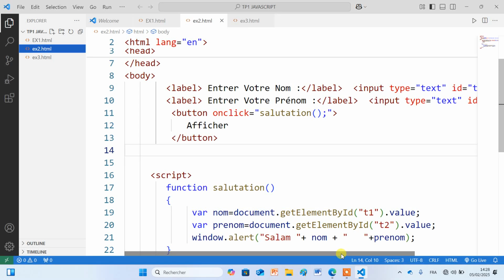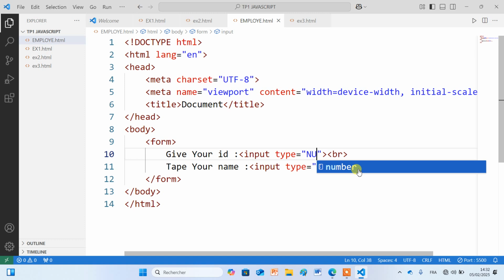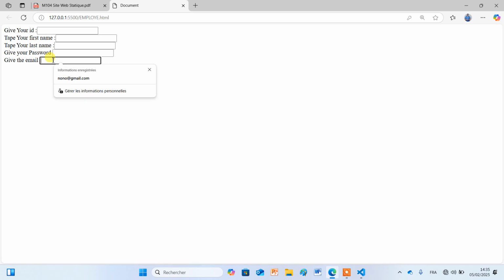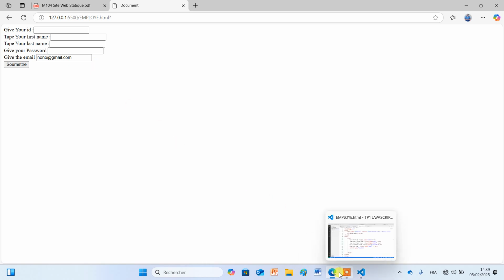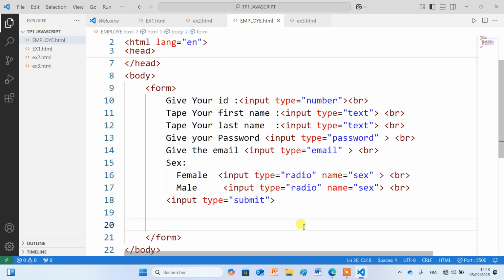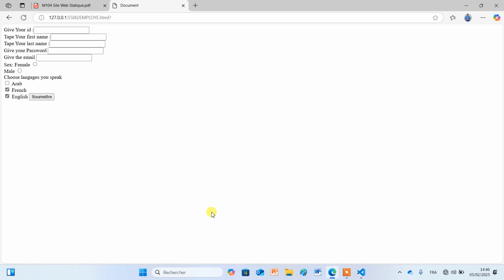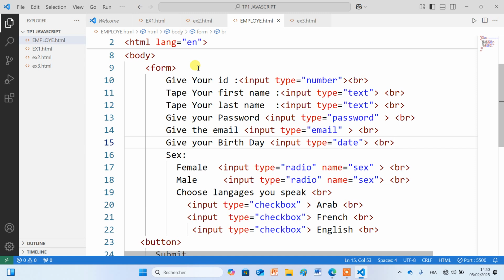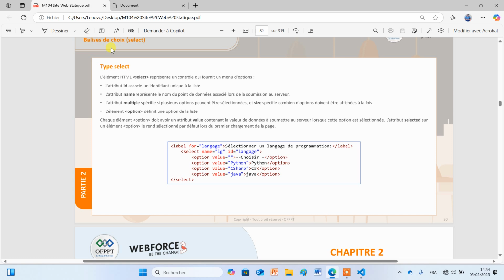2. For English-speaking African students in OFPPT ( HTML5 COURS)